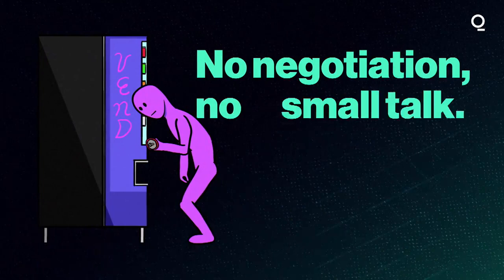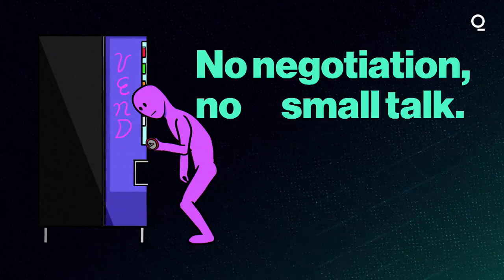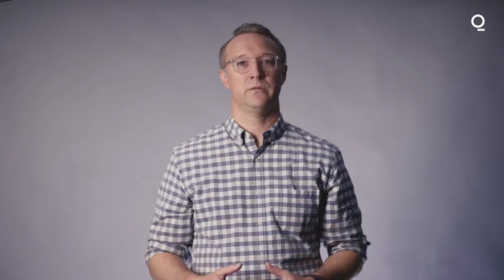Why a Smart Contract is Like a Vending Machine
One of the key elements in blockchain is a smart contract. Bloomberg Businessweek's Joel Weber has more on how to understand it. Read more from Businessweek's The Crypto Story by Matt Levine at the
Bloomberg Quicktake is Bloomberg's official premium video channel. We bring you insights and analysis from business, science, and technology experts who are shaping our future. We’re home to Hello World, Giant Leap, Storylines, and the series powering CityLab, Bloomberg Businessweek, Bloomberg Green, and much more.